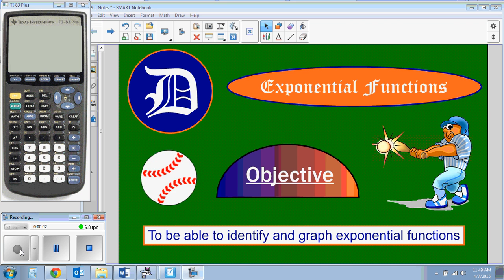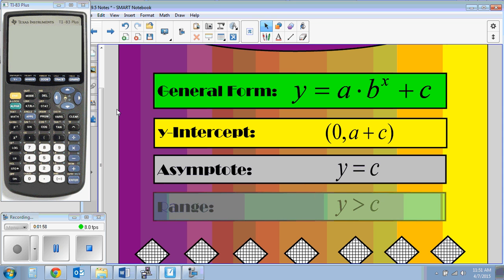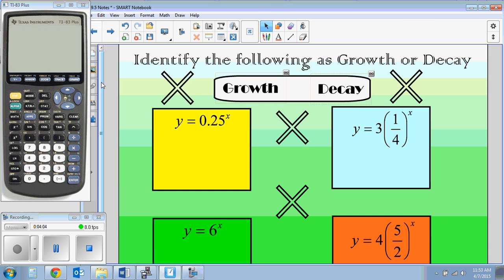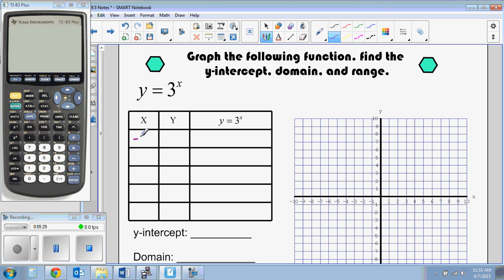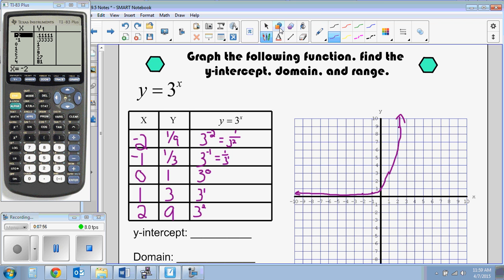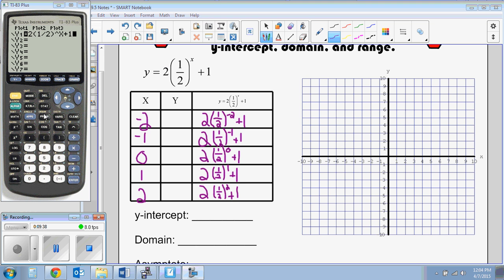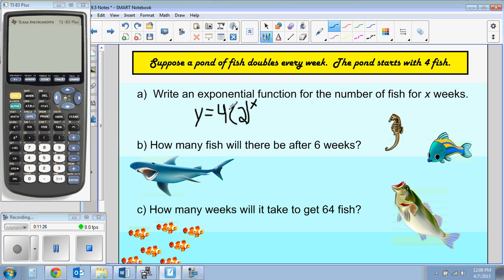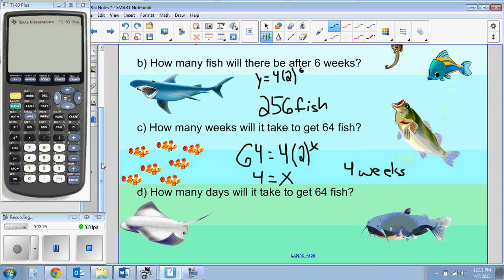Exponential Function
Exponential Function Lesson